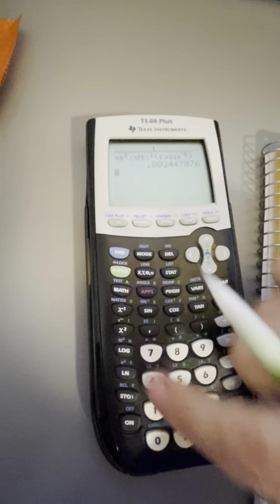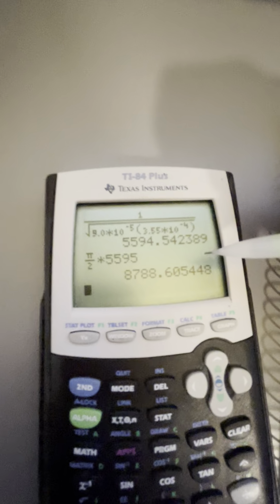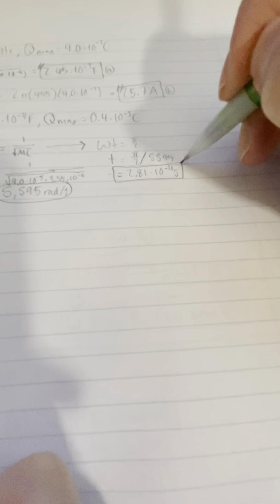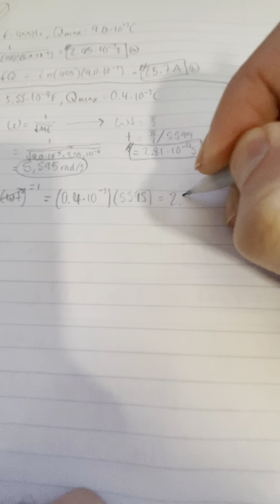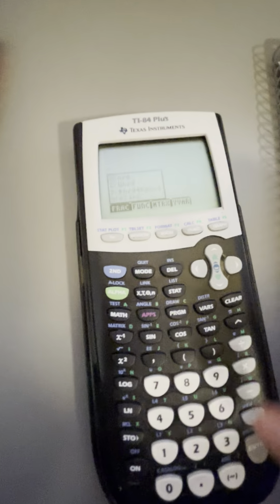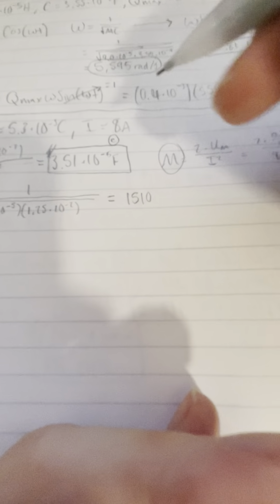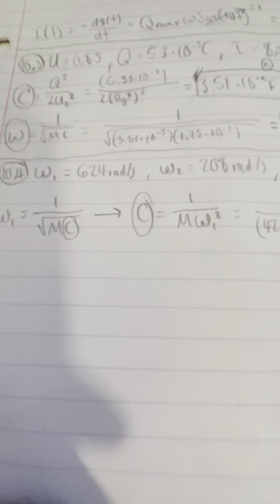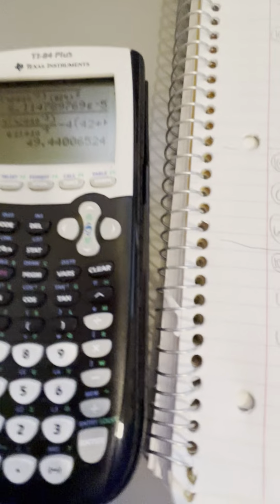PHY2049-15621 Exam Ch.30